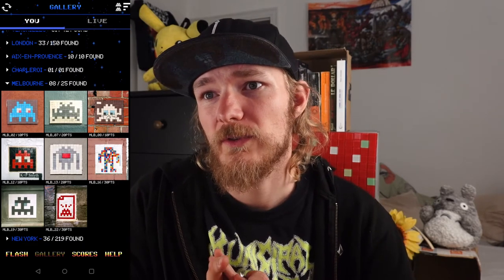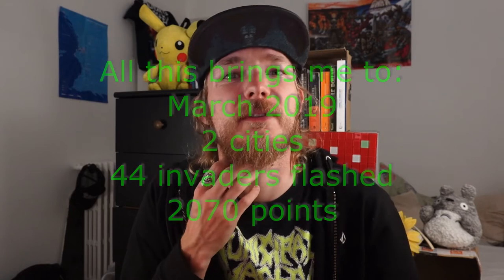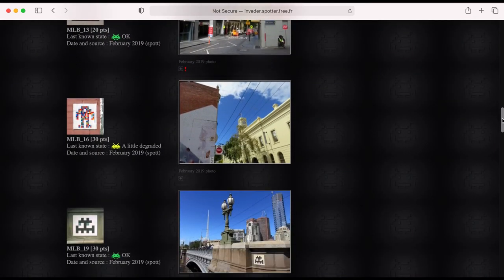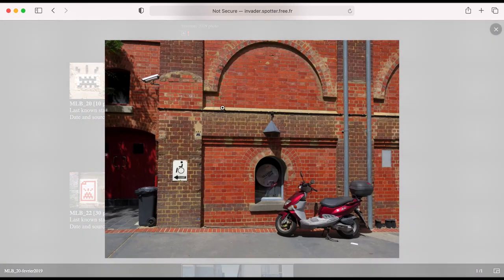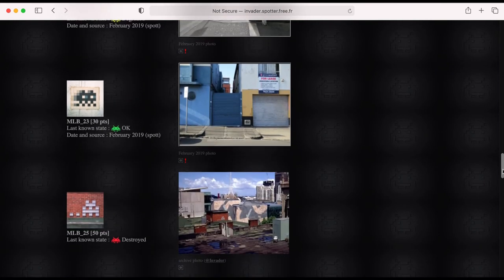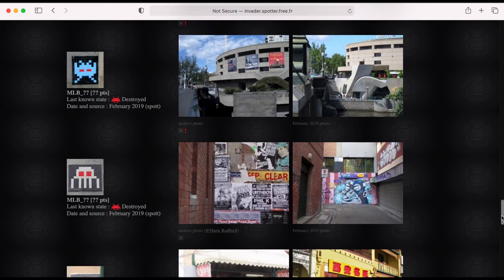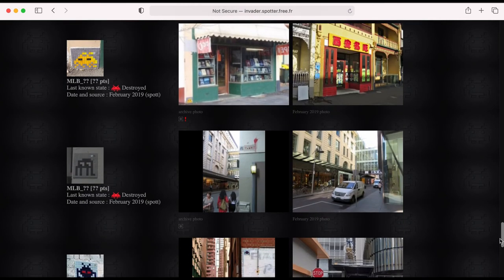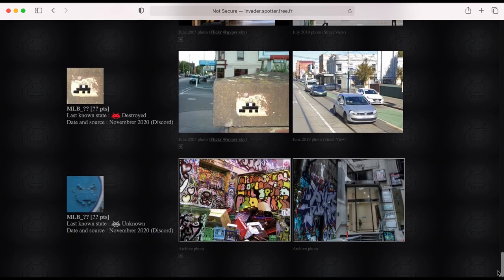SPACE INVADERS HUNT : Melbourne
Video by Bobby-Belgian

In this video, I tell you about my experience hunting invaders in Melbourne, Australia.
I wasn't the experienced hunter that I am right now so I missed 2 obvious one and maybe more but I will have to live with it until I go back there.
In the next video, I will start giving hints on Europe and especially I will start with Belgium.